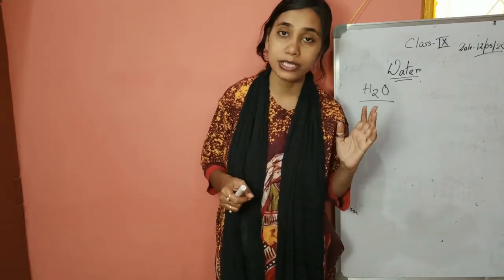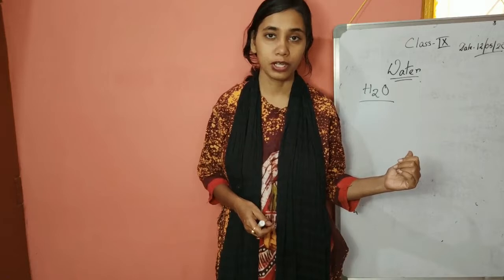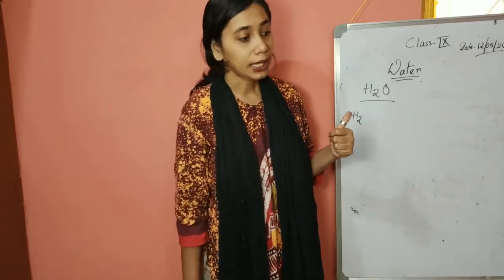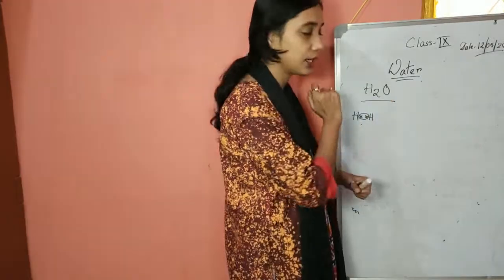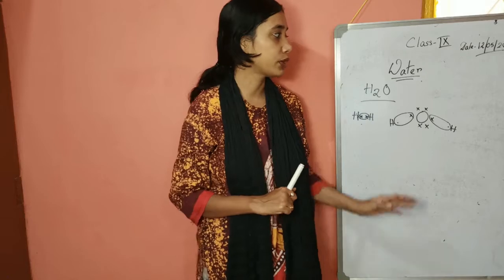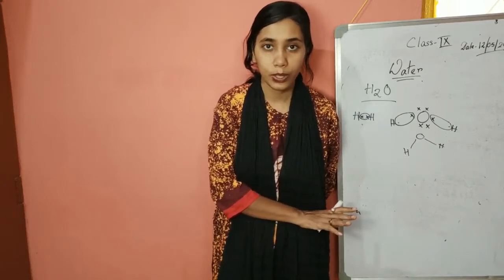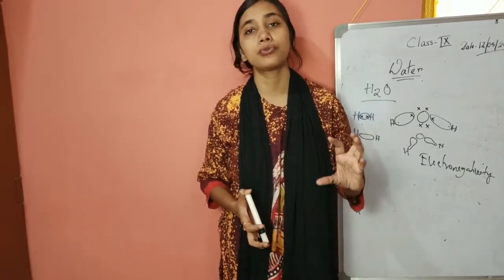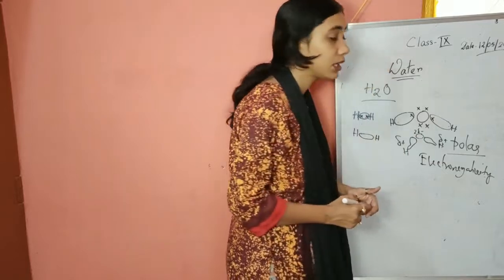Water - Part 1 | Chemistry For You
Discussion On Water
Structure Of Water
Chemistry For You
This is introductory lesson of water chapter. Here structure and bonding of water are discussed
State your queries in the comment section.